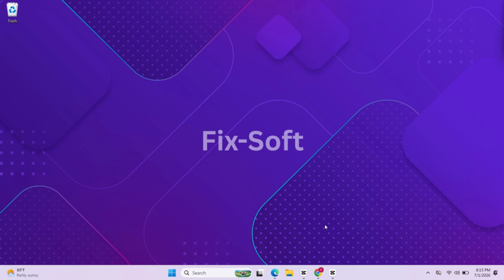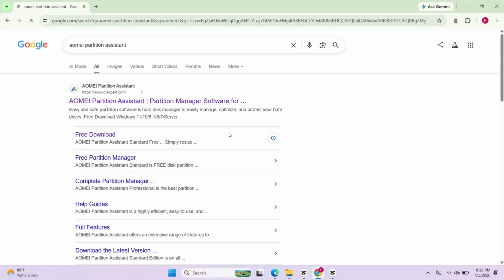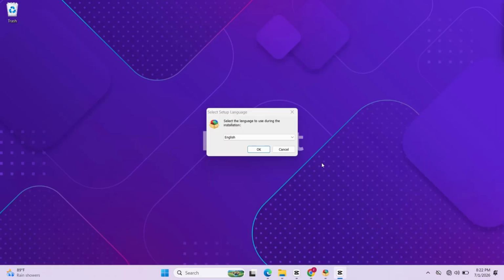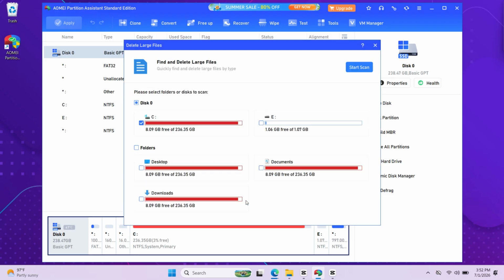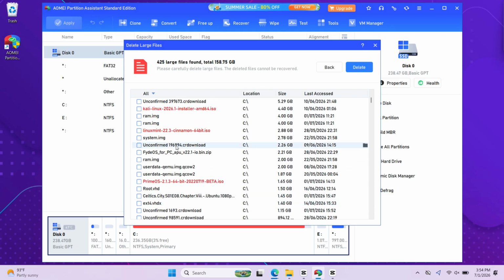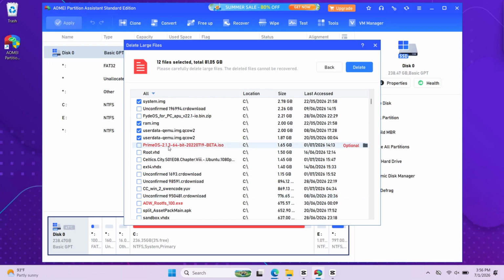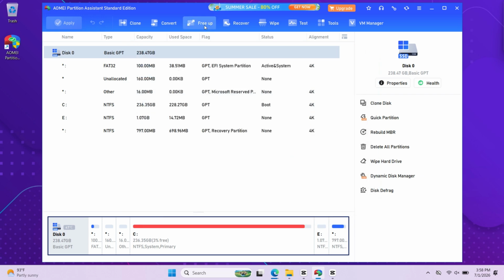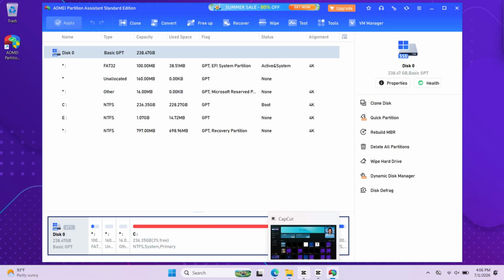This Secret Tool Finds & Deletes Hidden Large Files on Windows (Free Up 100GB+)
Is your C drive full even though you've already uninstalled programs and deleted personal files? In this video, I'll show you a simple and free method to find and delete hidden large files that are quietly taking up storage on your Windows PC.

Whether you're using Windows 11, Windows 10, a desktop computer, laptop, SSD, or HDD, this guide can help you free up valuable disk space without removing your personal files or installed programs. You'll learn how to scan your drives, locate large hidden files, identify duplicate files, and recover storage that would otherwise remain wasted.

I personally recovered around 70GB of storage on a small SSD, and if you have a larger drive, you may be able to free up 100GB or even more.

In this video you'll learn:
✔ How to free up C drive space
✔ How to clean a full C drive safely
✔ How to free up storage on Windows 11 and Windows 10
✔ How to free up storage on a laptop or desktop computer
✔ How to find large hidden files taking up space
✔ How to remove duplicate files safely
✔ How to free up disk space without deleting important personal files

If your PC is running low on storage, this tutorial will help you reclaim space and improve your overall Windows experience.

1. Will this delete my personal files or installed programs?

No. The software only shows files found on your selected drives. You decide what gets deleted. Always review file names and locations before removing anything.

2. Is this method safe for Windows 11 and Windows 10?

Yes. The process works on both Windows 11 and Windows 10. Just make sure you avoid deleting important system files or anything you're unsure about.

3. How much storage space can I recover?

It depends on your system. Some users may recover a few gigabytes, while others can free up 50GB, 100GB, or even more if they have a lot of leftover files, duplicate files, old downloads, and large unused files.